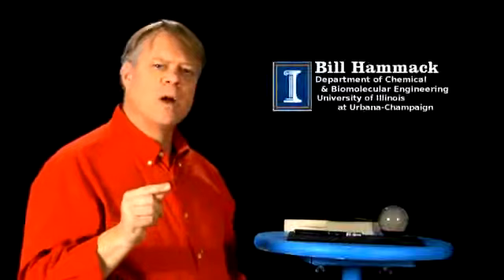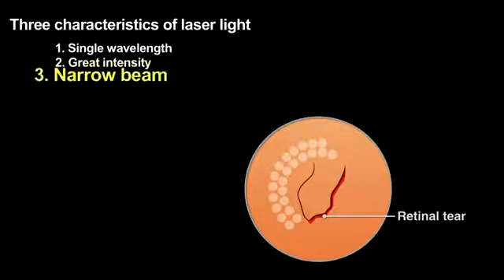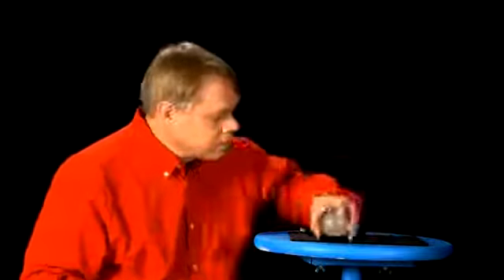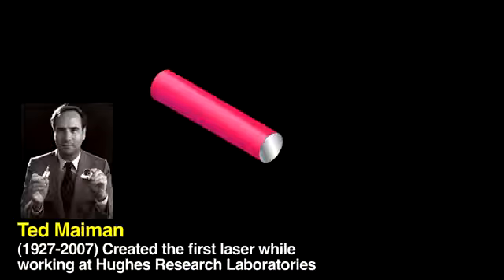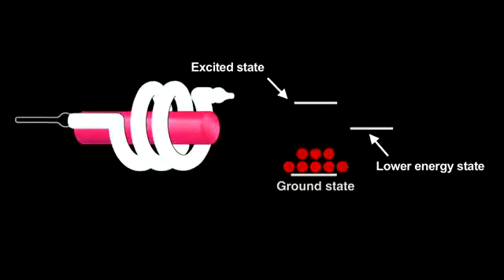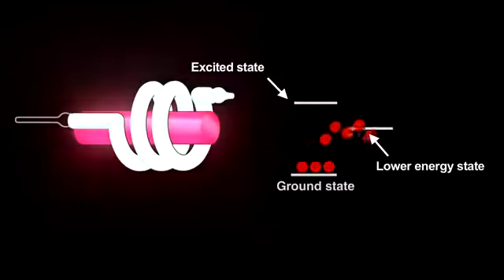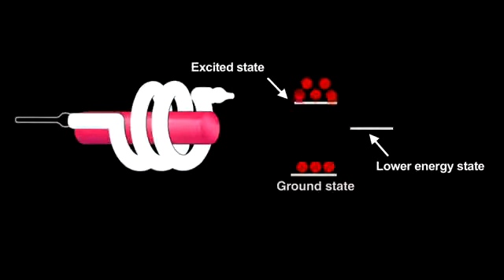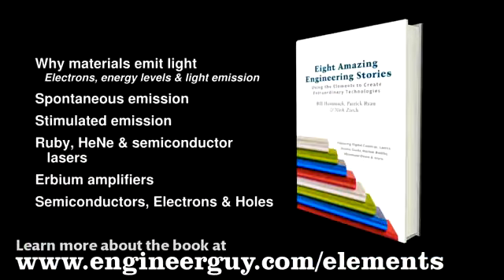How a Laser Works?